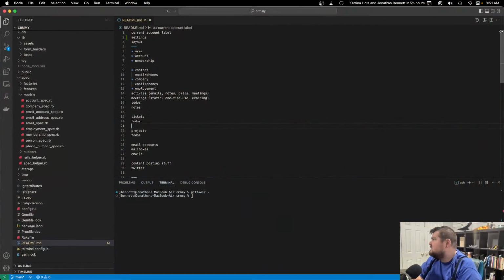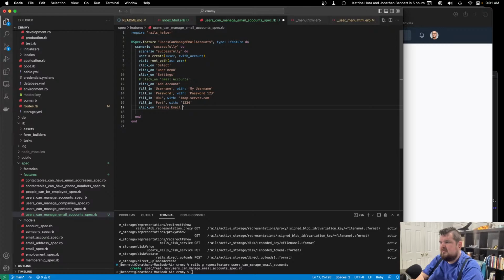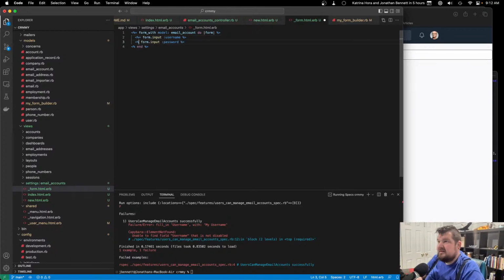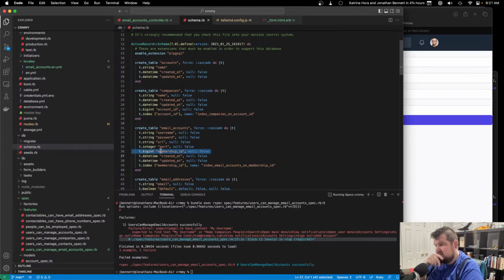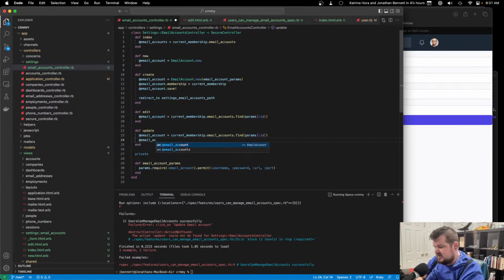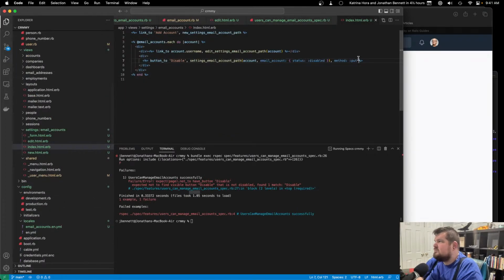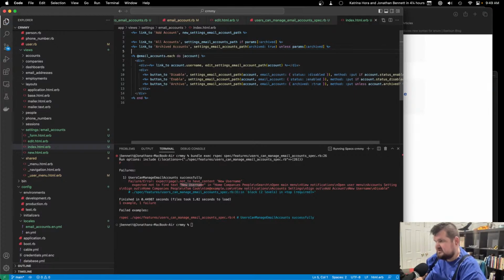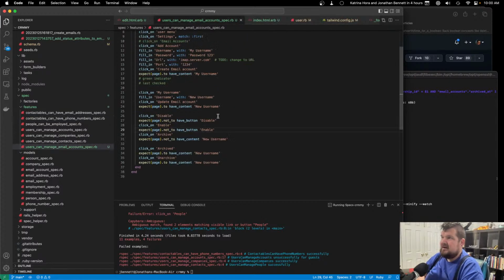CRMmy - Settings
Going to start building out the settings section of the site, including making and editing the EmailAccounts from the interface.